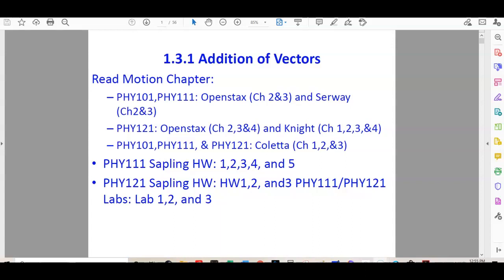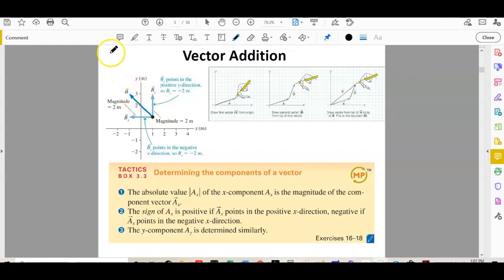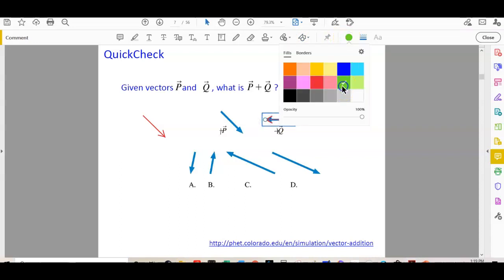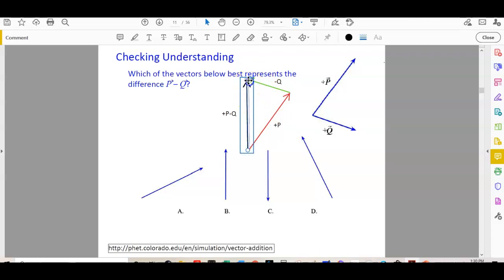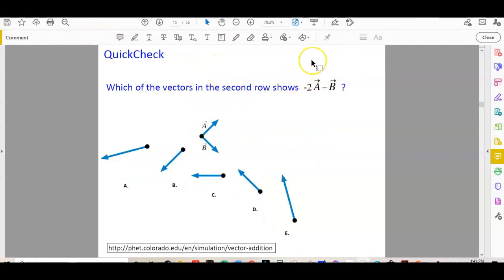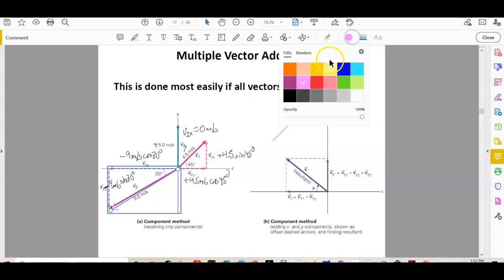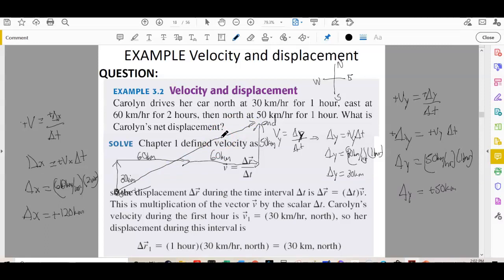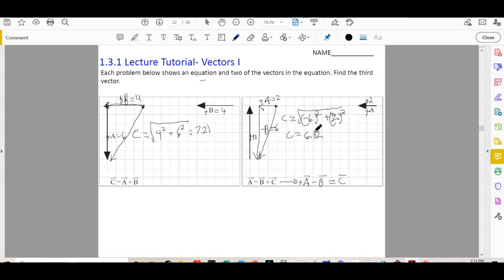1.3.1 Kinematics- Vector Addition